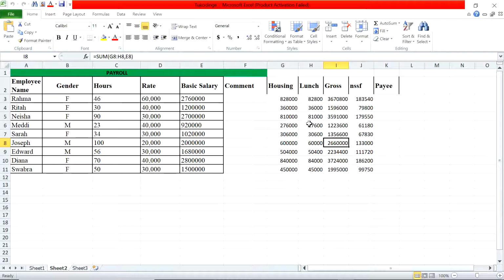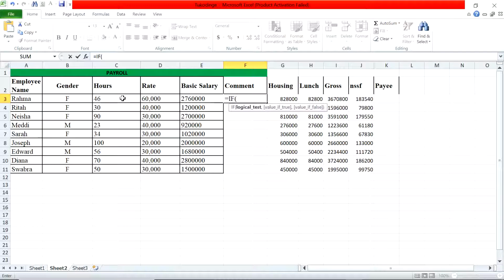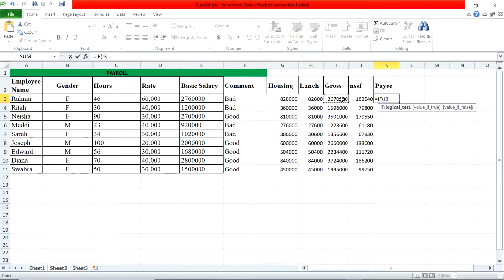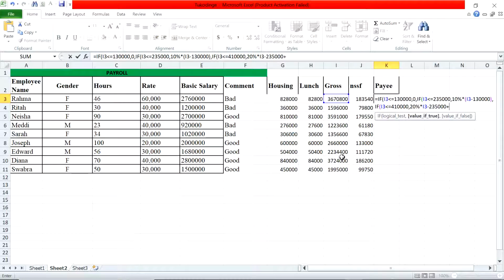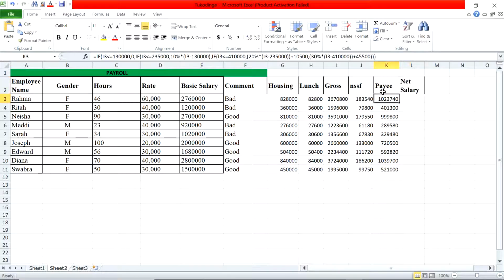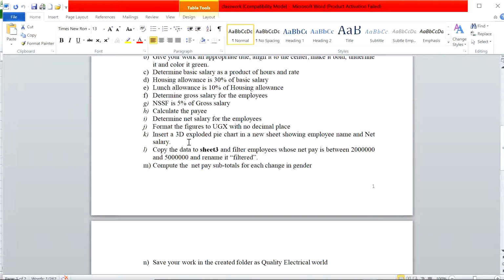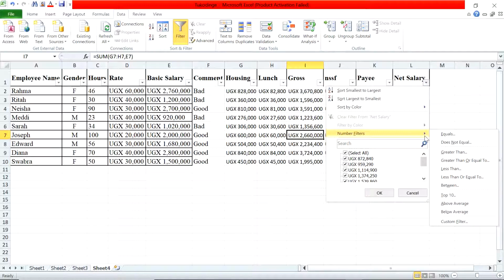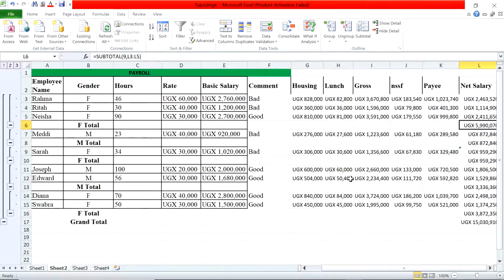Introduction to MS Excel-Payroll Part 2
Learn how to draft payroll using excel.